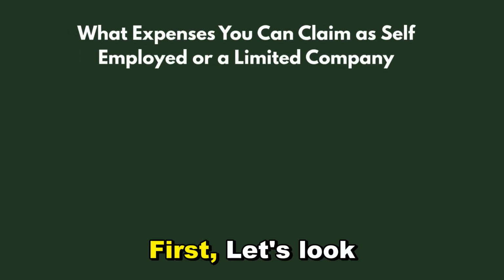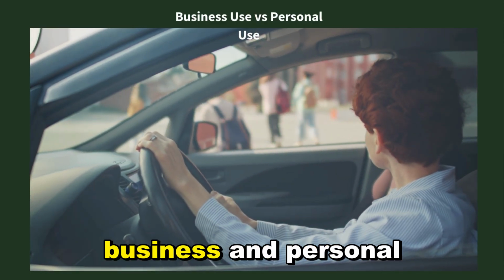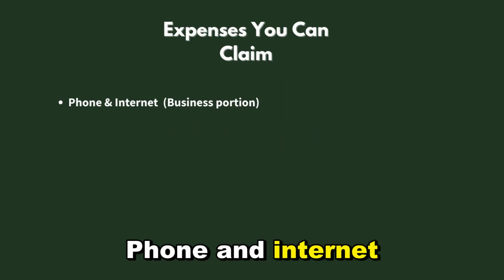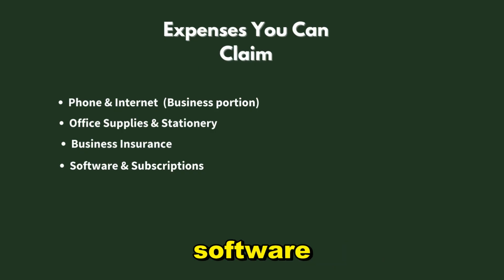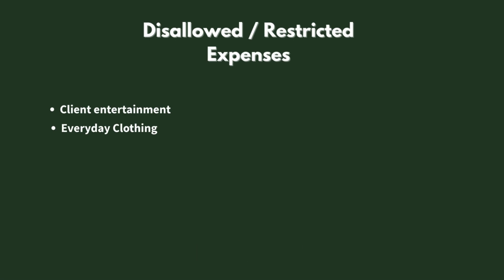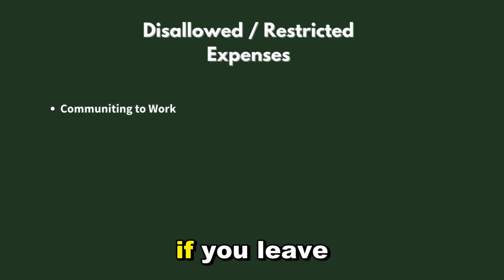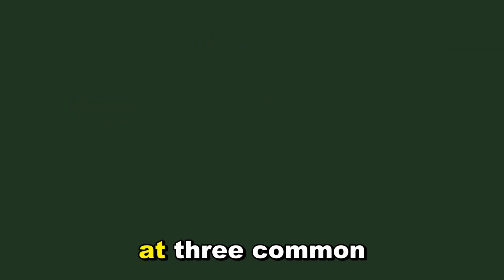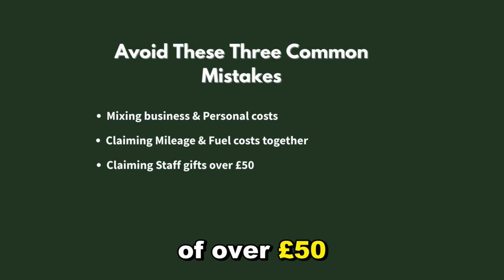What Expenses Can You Claim as Self-Employed or a Limited Company?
Need professional support?
Book a paid Tax & Property Consultation to discuss your situation at a high level and confirm the correct next steps.

In today’s video, we’re answering one of the most common questions asked by Self-employed individuals and limited company Directors in the UK:
“WHAT EXPENSES CAN I ACTUALLY CLAIM?”

If you're running your own business — whether as a Sole trader or through a limited company — understanding ALLOWABLE vs DISALLOWABLE EXPENSES is crucial for staying Tax efficient and HMRC compliant.

👩‍💼 In this in-depth guide, Dora Ngoma walks you through the GOLDEN RULE from HMRC, explains what’s fully claimable, and what must be apportioned — so you avoid costly mistakes!

🎯 In this video, you will learn:
✅ Who can claim what — sole traders vs limited companies
✅ What HMRC means by "wholly and exclusively for the trade"
✅ The most common allowable business expenses, including:

Mileage and travel
Business phone and internet
Subscriptions, insurance & bank fees
Wages, pensions & software
Training and advertising

✅ The most common disallowed or restricted expenses, such as:
Everyday clothing
Fines and penalties
Client entertainment
Director personal spending

✅ The rules for staff parties and trivial benefits
✅ 3 big mistakes many small business owners make when claiming expenses!

💬 Got questions about what you can claim? Drop them in the comments and Dora will answer as many as she can!

💖 Thank you for supporting “Dora Ngoma - Grace Certified Accountants”